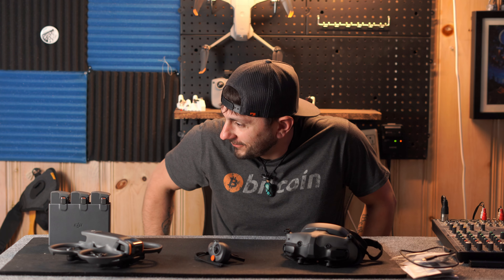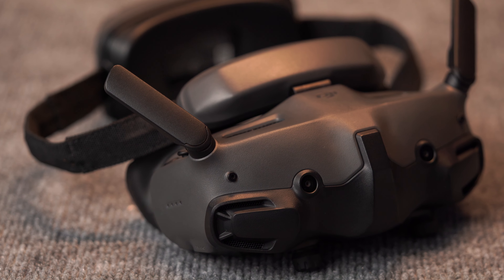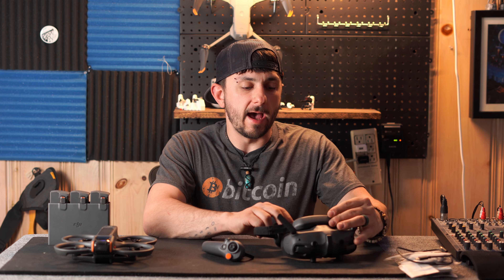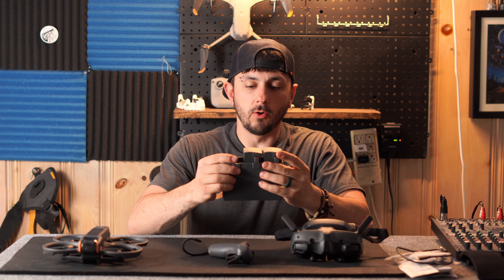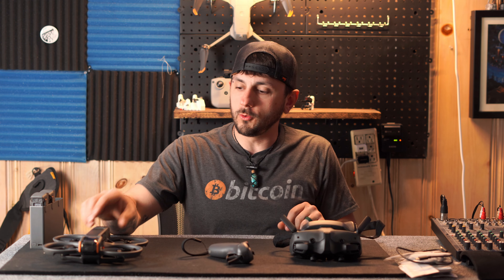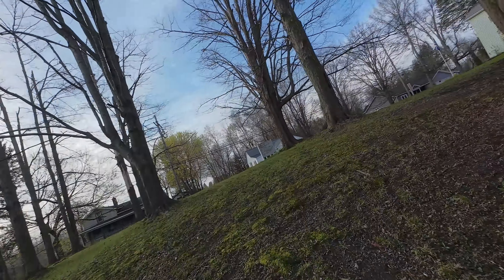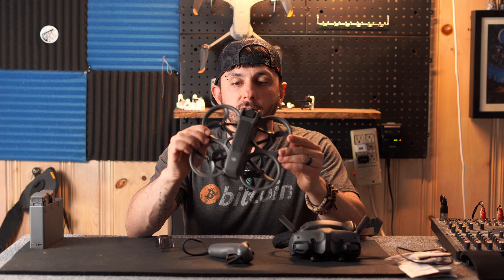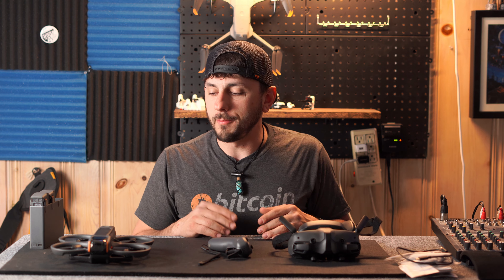Avata 2 Review | Beginner FPV Perspective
Such an amazing drone! Leave your questions in the comments.